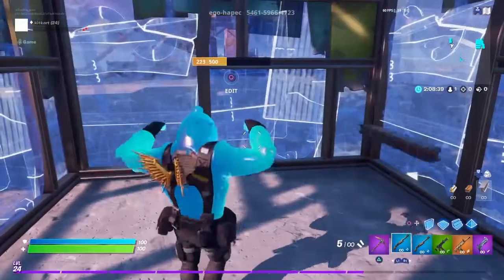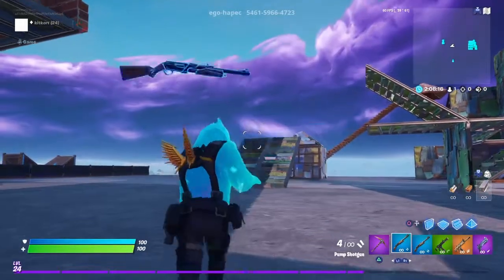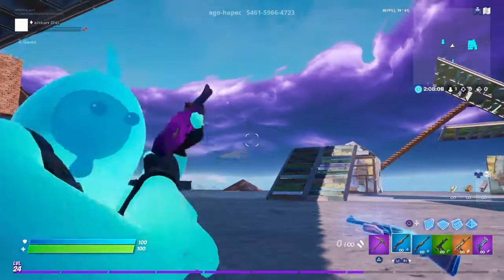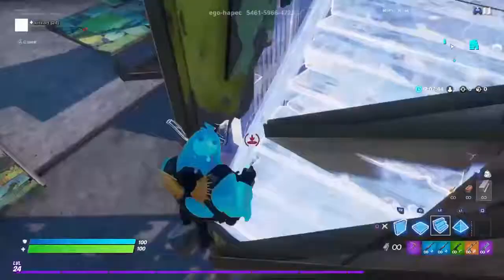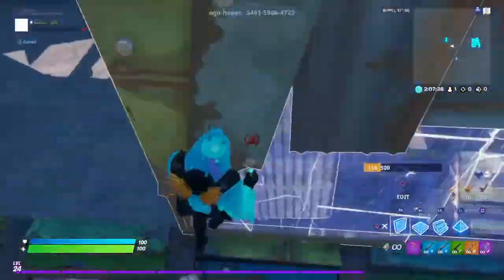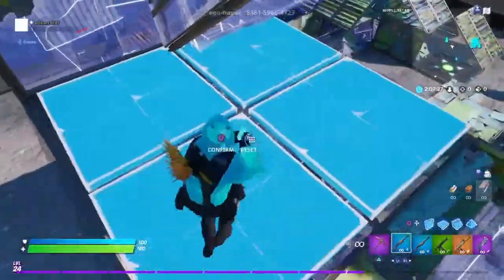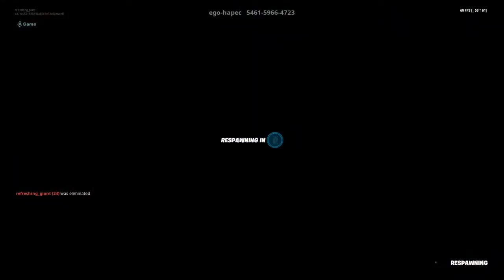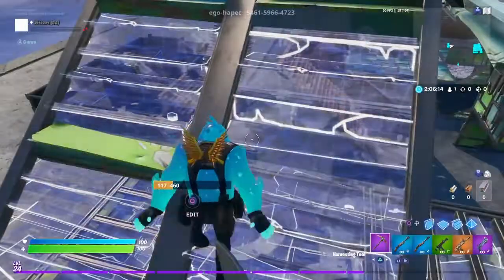Double pump is back!!!!(not clickbait)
SHAREfactory™